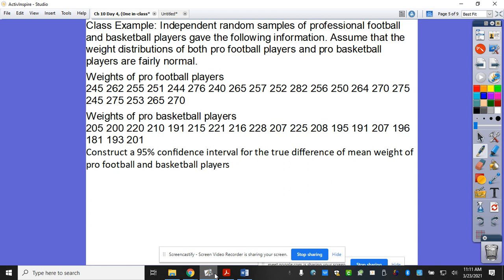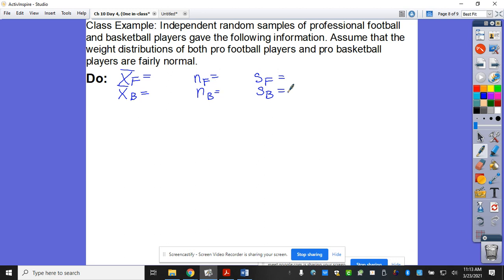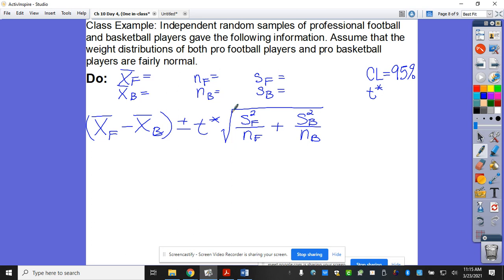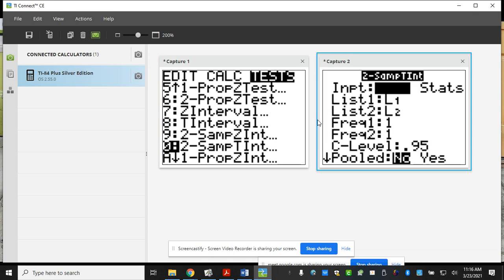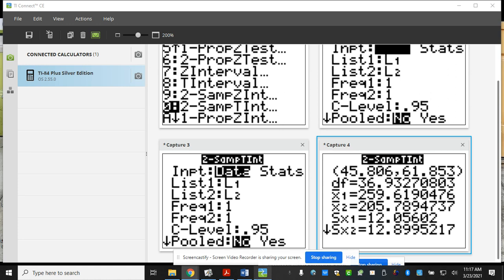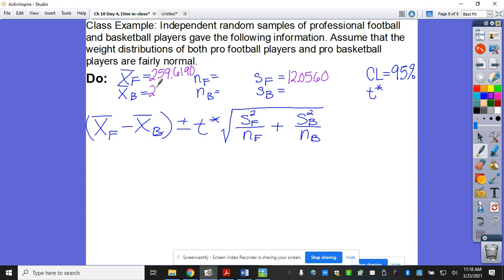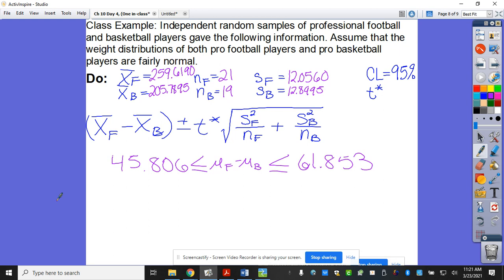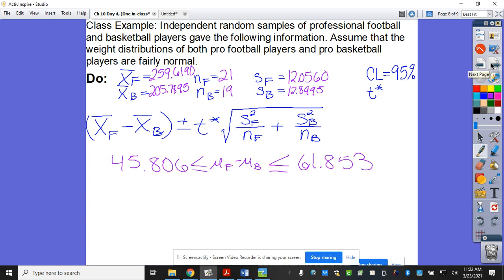Ch 10 Day 3, Example 2 samp mean interval